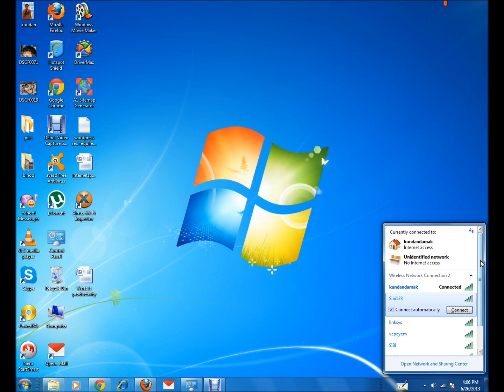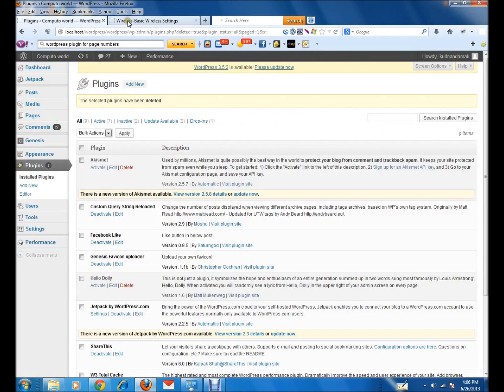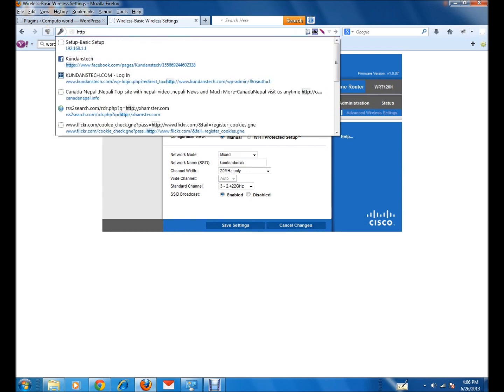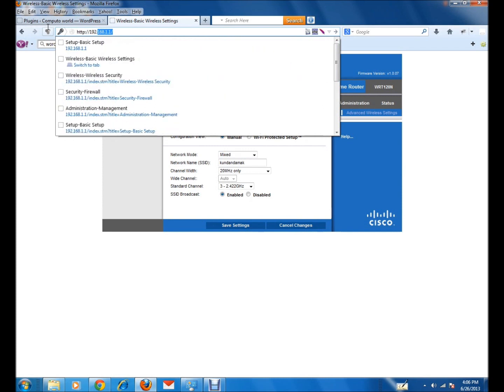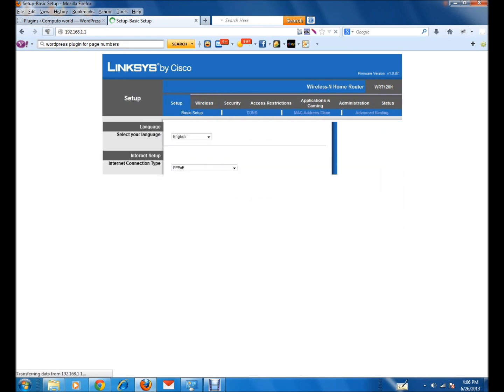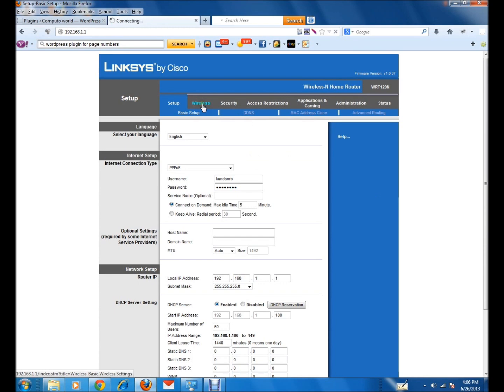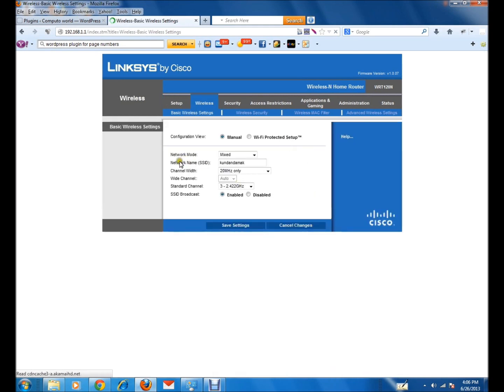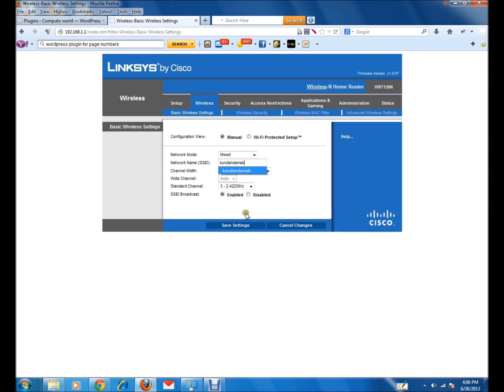problem with internet access point | Limited internet connection | Yellow exclamation mark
learn how to fix the problem for internet access point.